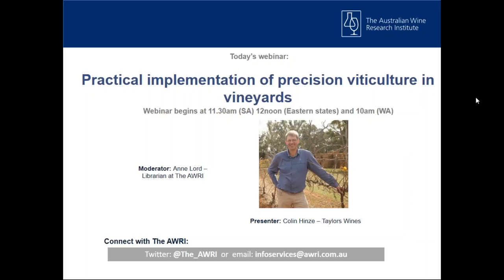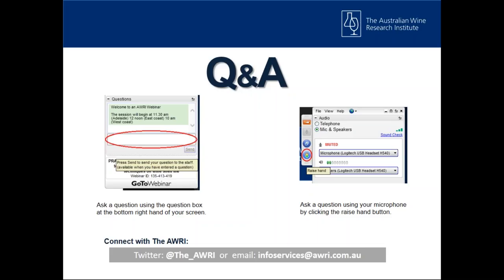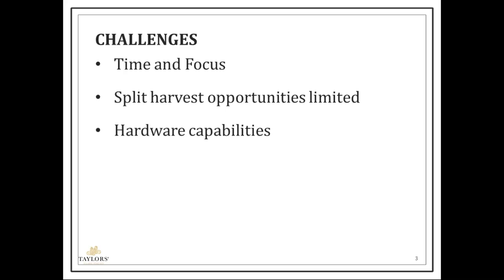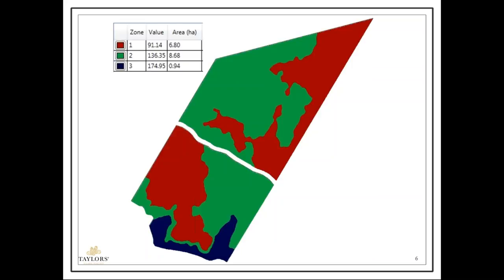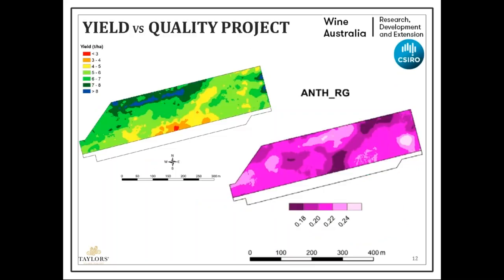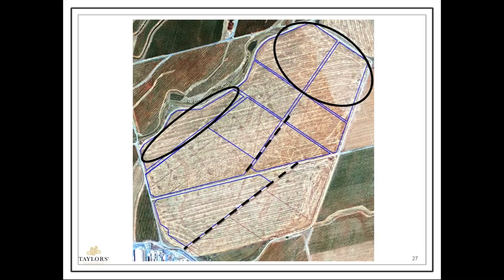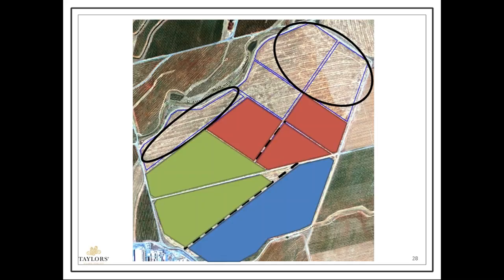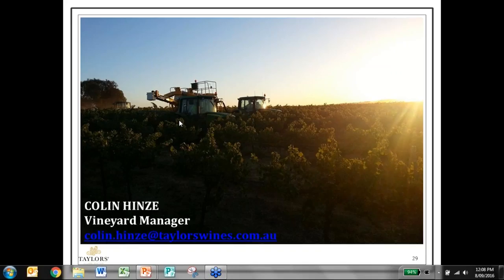Practical implementation of precision viticulture in vineyards (AWRI webinar)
Presenter - Colin Hinze (Taylors Wines)

Taylors Wines in the Clare Valley has a vineyard operation of around 500 ha. Over the last decade, Taylors has introduced Precision Viticulture techniques into their vineyard operation, driven by the goal of improving vineyard productivity.
This case study explores the challenges with and successes from improving our understanding of variability in yield, vigour, soil and elevation.